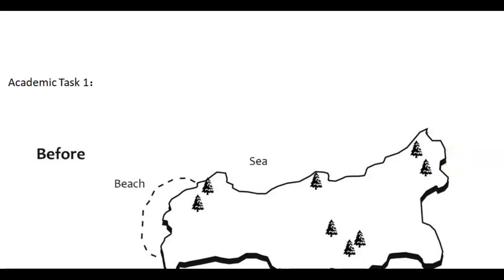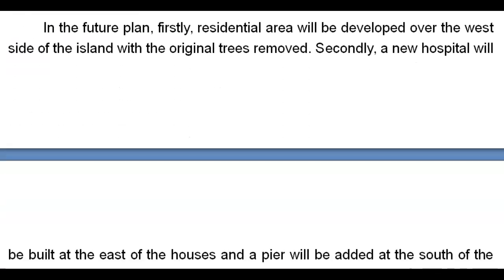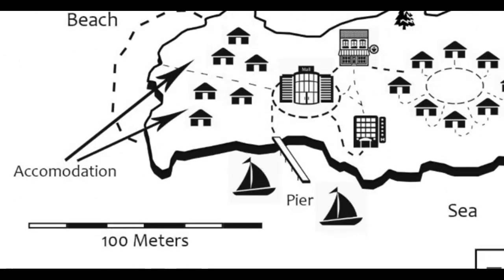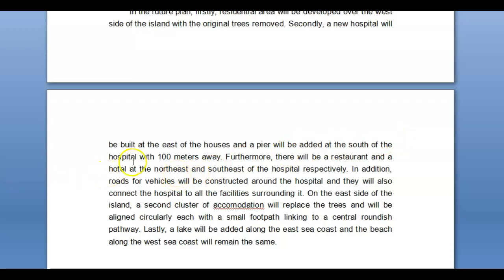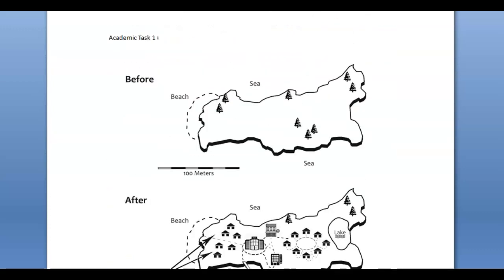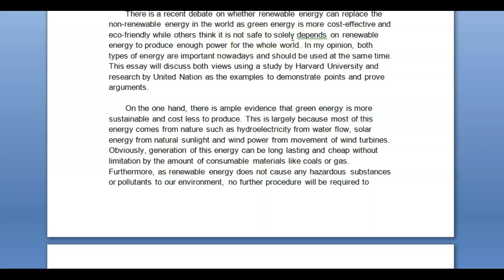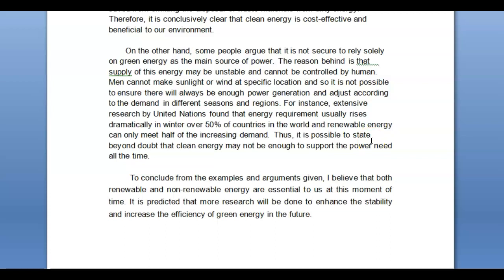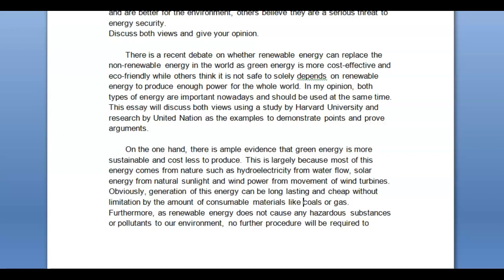IELTS Essay Correction- Vienna - well done!!!